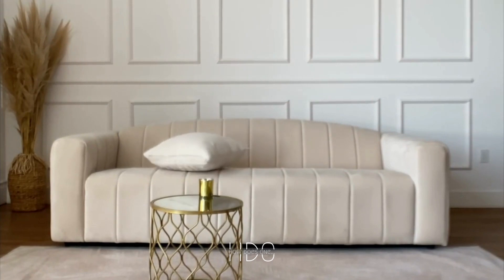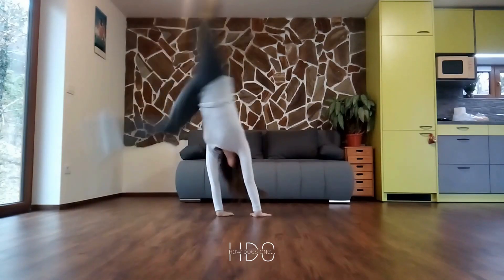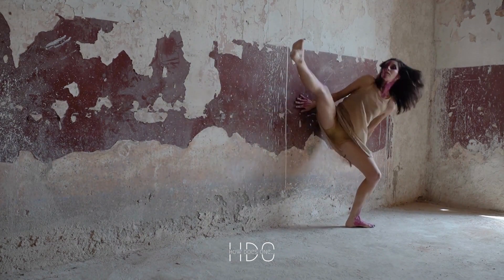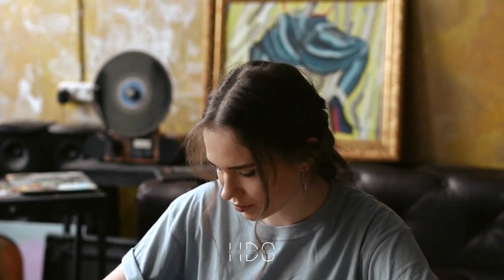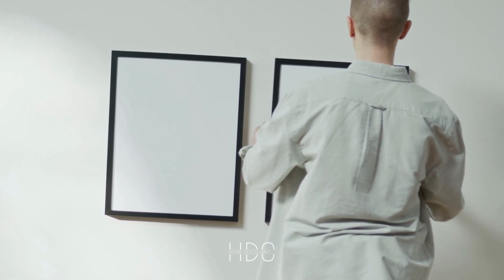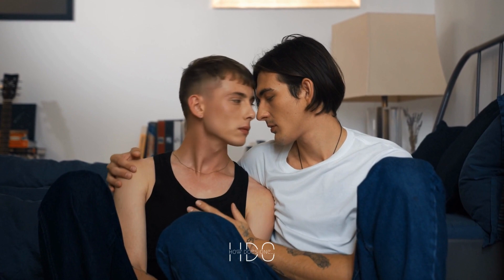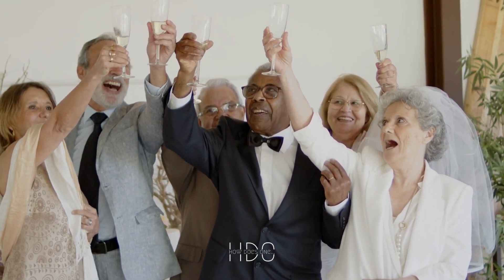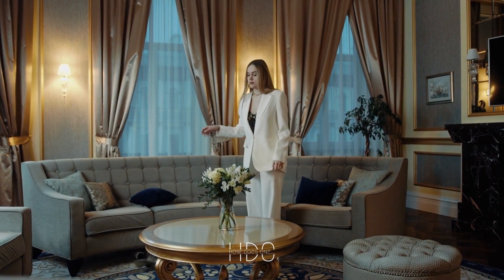How does one find a tasteful way to display an erotic painting in the room without offending guests?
Erotic art has been around for centuries and can be a beautiful and expressive form of art. However, displaying erotic art in your living room can be a sensitive topic as it may offend some guests. Finding a tasteful way to display erotic art is essential to avoid any discomfort or awkward situations.